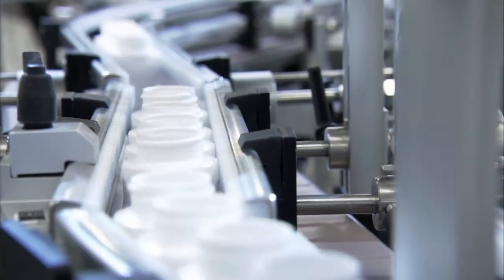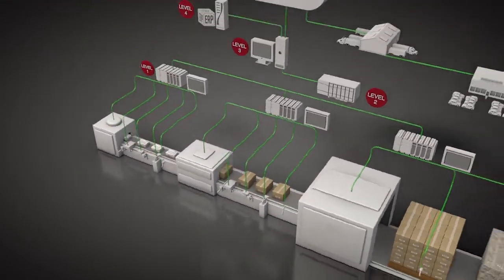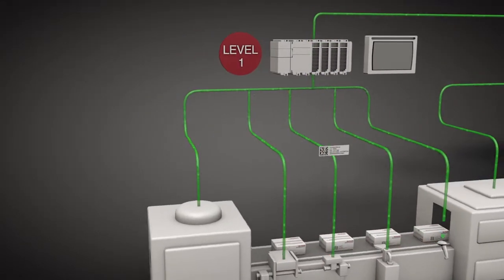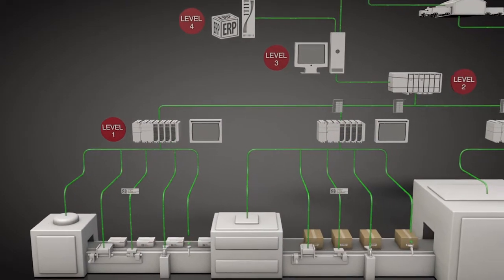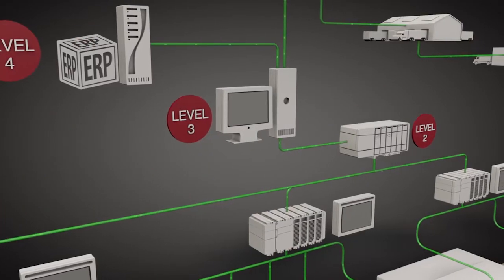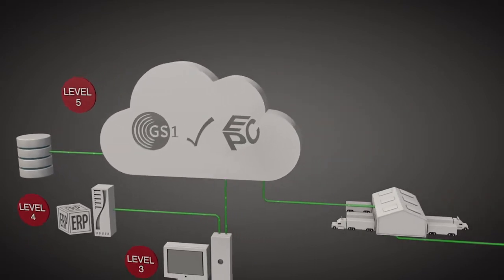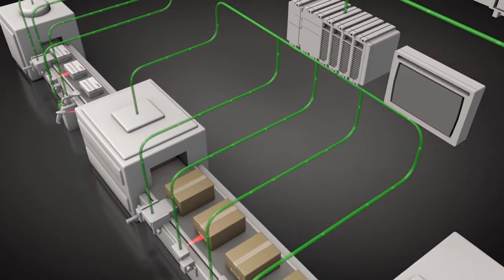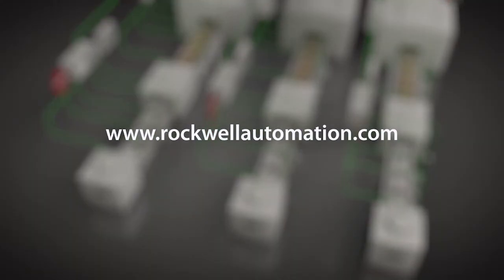Holistic Serialization Solution Video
This video shows the complete serialization solution that enables manufacturers to comply with new regulations for tracking and tracing prescription drugs.